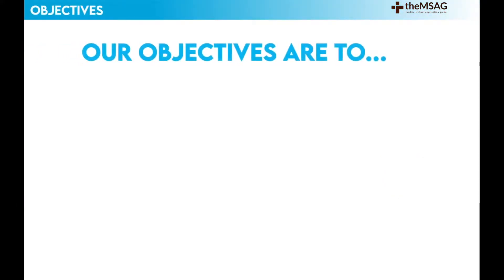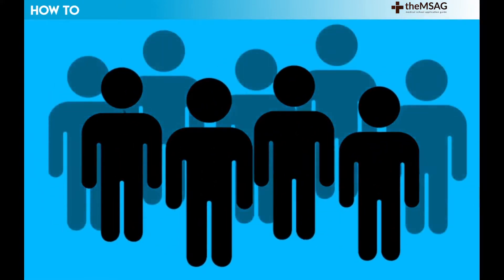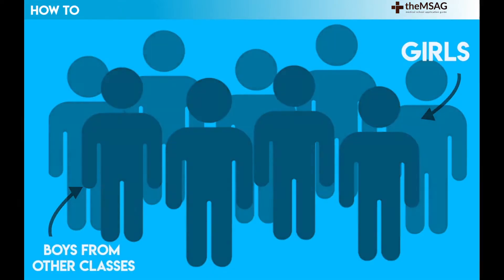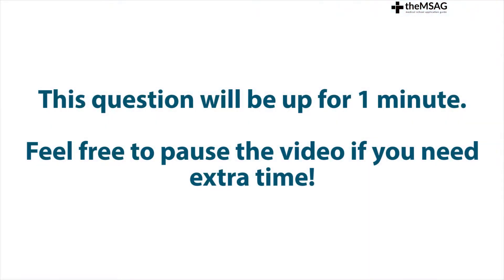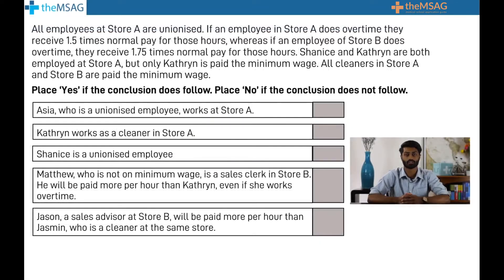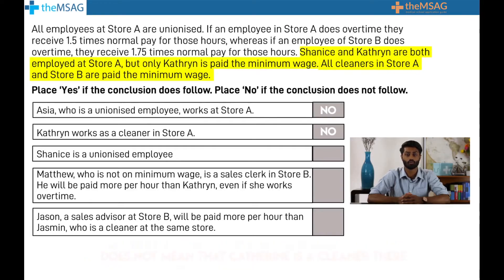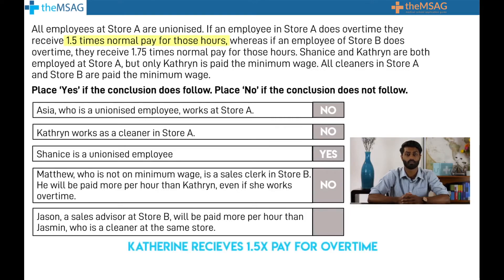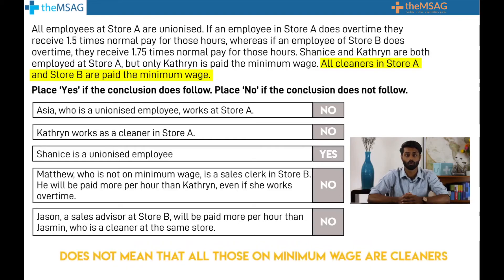UCAT Decision Making - Avoid the 'All X in Group Y' Trap! (Lesson #13)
Master logical reasoning! 🧠🔍 Learn to dodge common pitfalls in lesson #13 of our UCAT Decision Making series. Boost your UCAT score with our FREE UCAT Question Bank - 245 practice questions waiting for you

How can we help?

⏰ Timecodes ⏰
00:00 Introduction

About This Lesson
Hello, future medical superstars! 👋👩‍⚕️👨‍⚕️ Ready to outsmart one of the trickiest UCAT traps? In this lesson, we're tackling the sneaky 'All X in Group Y' error that catches many students out.

Think you know what 'all girls play netball' really means? You might be surprised! 🏐😮 We'll show you how to avoid jumping to conclusions and keep those precious UCAT points safe.

By the end of this video, you'll be a logical reasoning ninja, slicing through UCAT questions with ease. So, grab your thinking cap, and let's boost that UCAT score together! 🧢🚀 Who knew avoiding mistakes could be this fun?